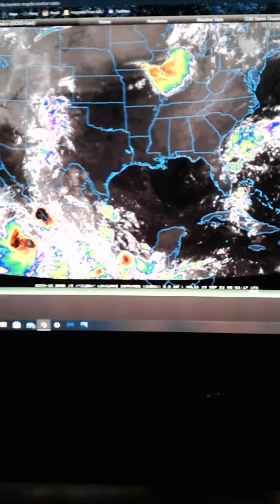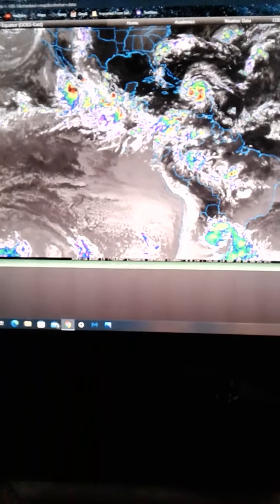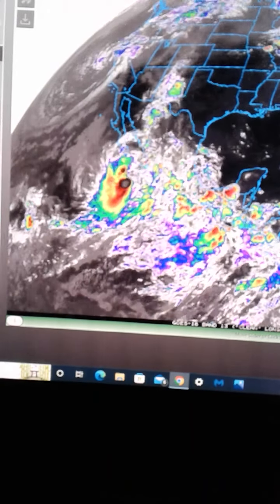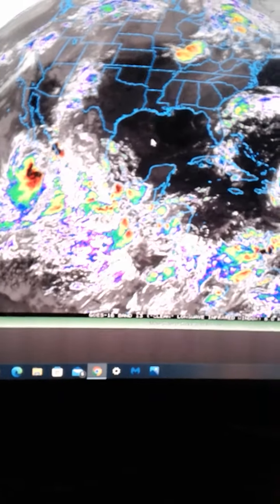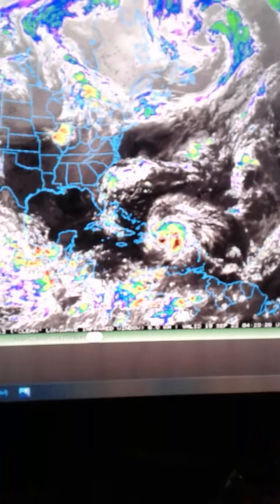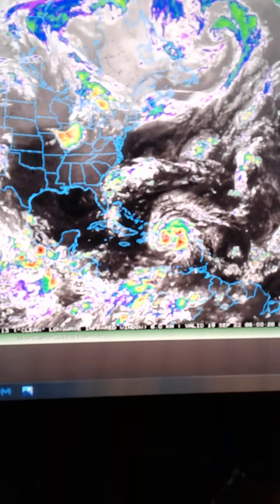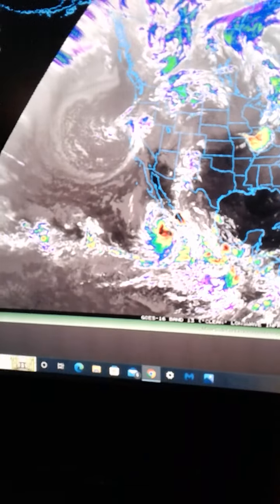Shapes Matter Part 2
Radar PowerPoint Clean
Radar 1: